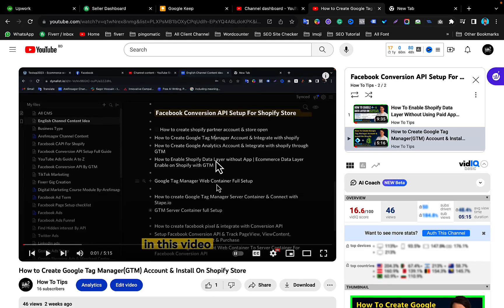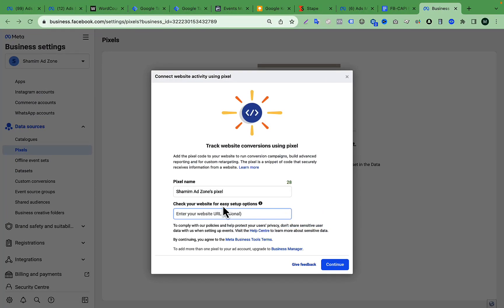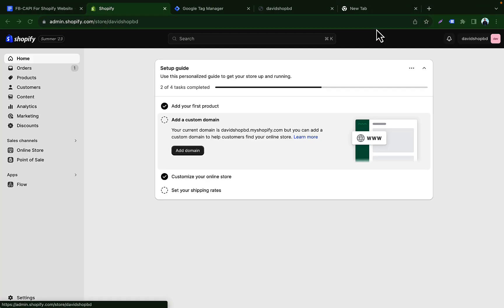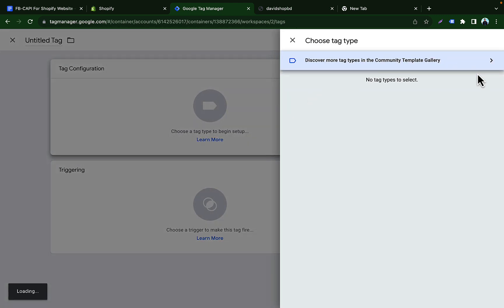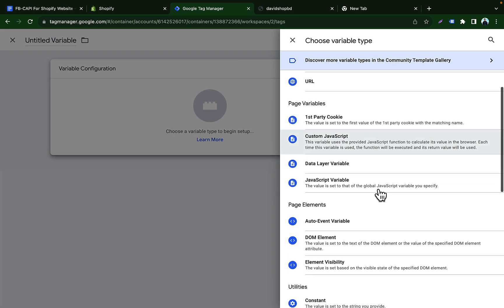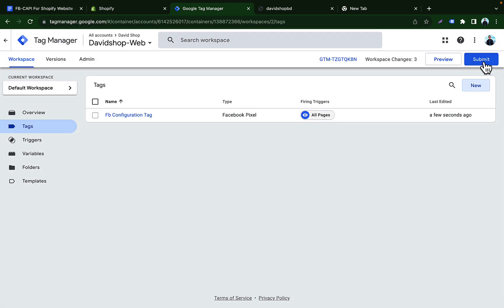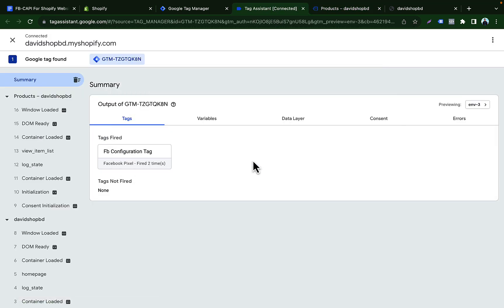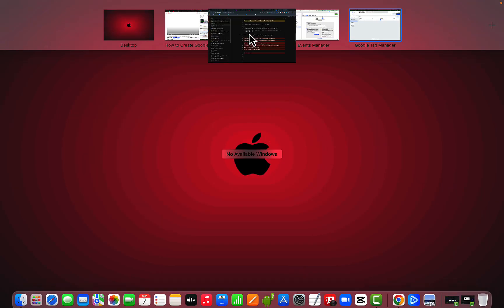How To Create & Install Facebook Pixel Using Google Tag Manager In-2023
Learn how to create a Facebook pixel under business manager & install the facebook_pixel using Google Tag Manager.

In this video, we'll guide you through the entire process, making it easy for you to set up Facebook Pixel and harness its power for your online business or website.

🔥 Key Highlights:

Why Facebook Pixel is essential for tracking user interactions and improving ad targeting.
Step-by-step instructions for creating a Facebook Pixel.
Seamless integration with Google Tag Manager for hassle-free installation.
Real-world examples and best practices for maximizing the benefits.
Expert tips and troubleshooting advice.

By the end of this tutorial, you'll have a fully functional Facebook Pixel integrated with Google Tag Manager, giving you valuable insights into your website's performance and the ability to supercharge your advertising campaigns.